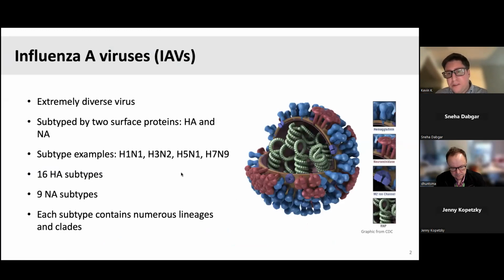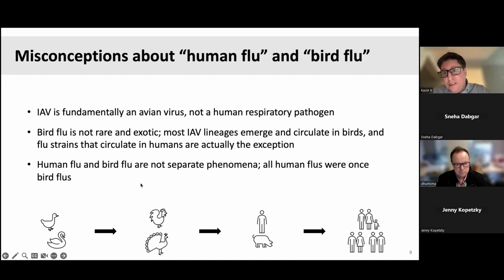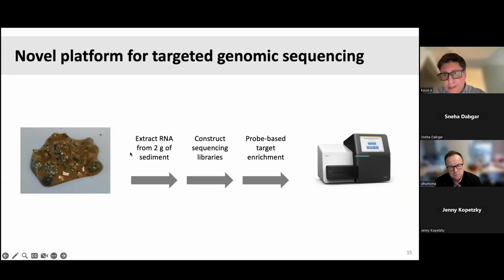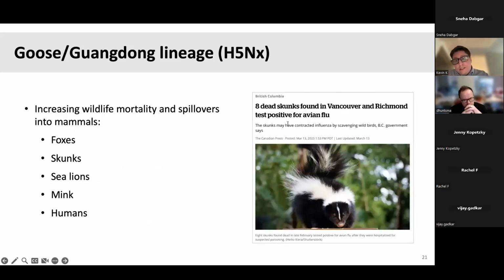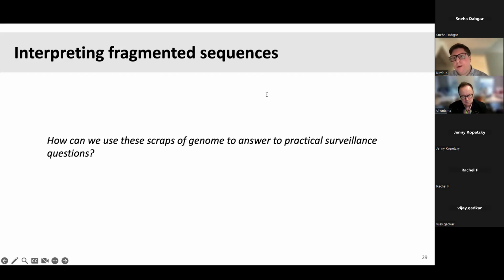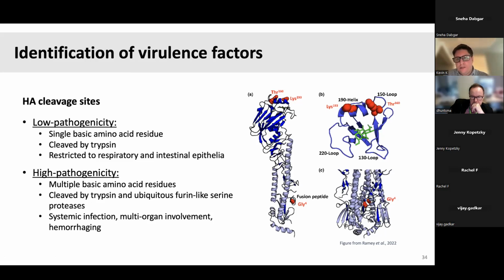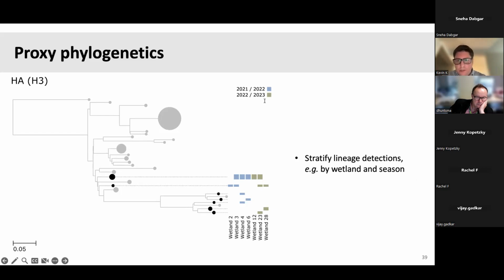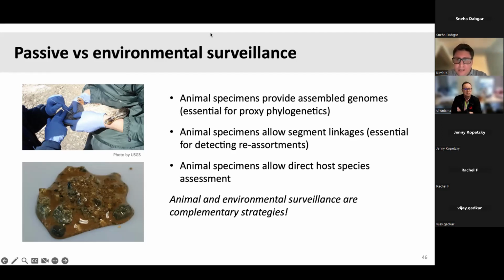Dr Kevin Kuchinski (Nov 10, 2023)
Hunting for bird flu in the mud: genomic surveillance of avian influenza viruses using environmental specimens from wetland habitats